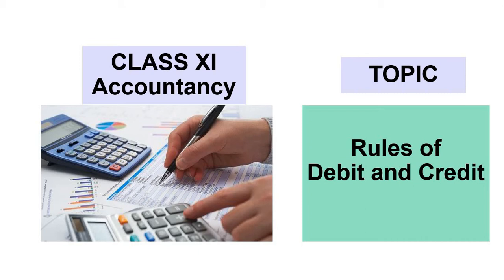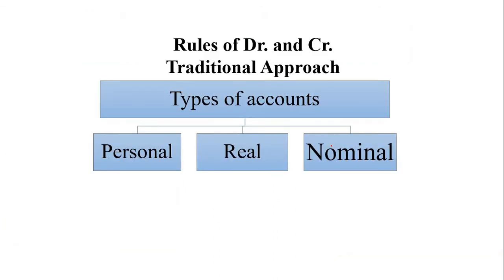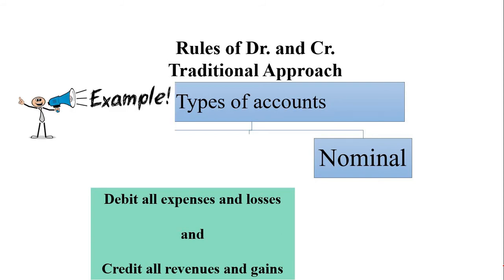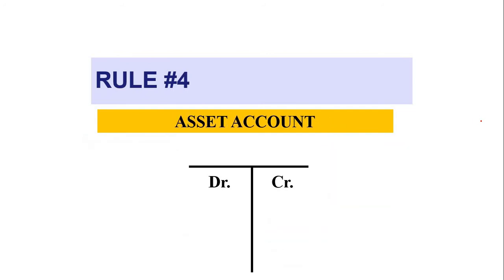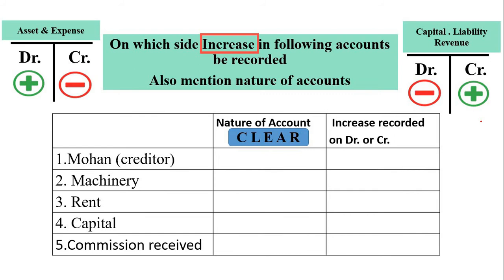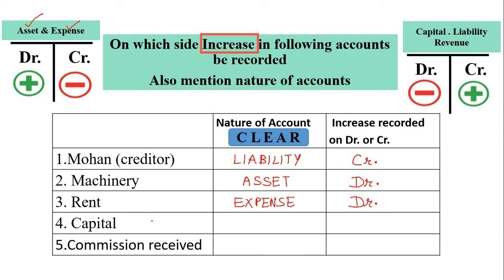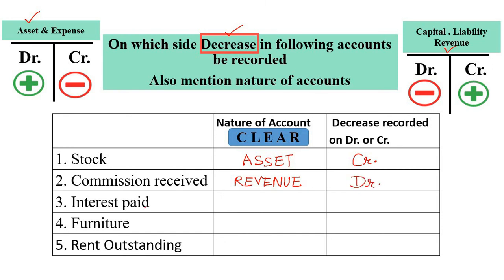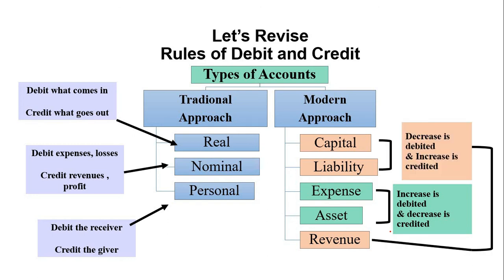RULES OF DEBIT AND CREDIT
This is an important topic of class 11 Accountancy
Do watch earlier two videos before waching this video